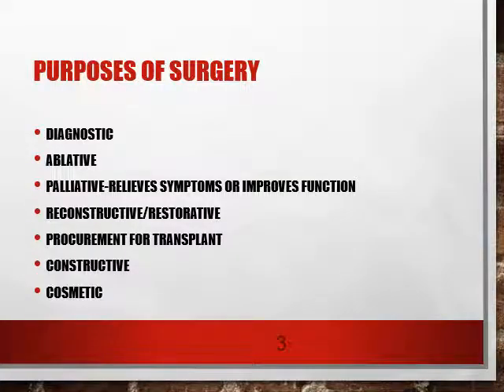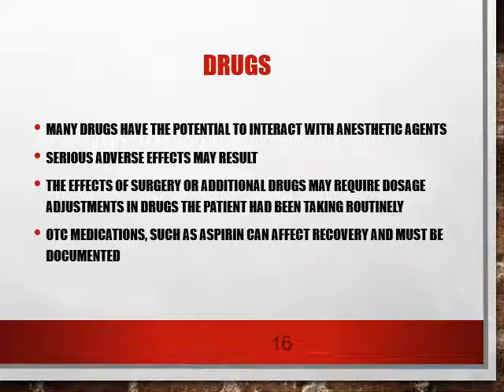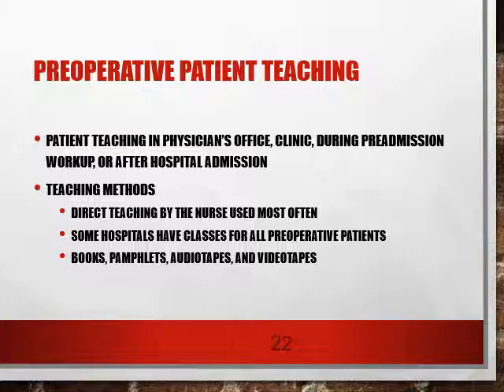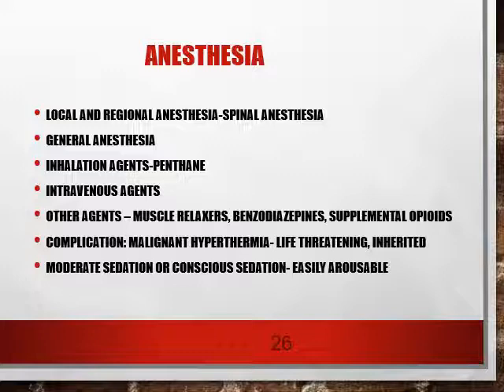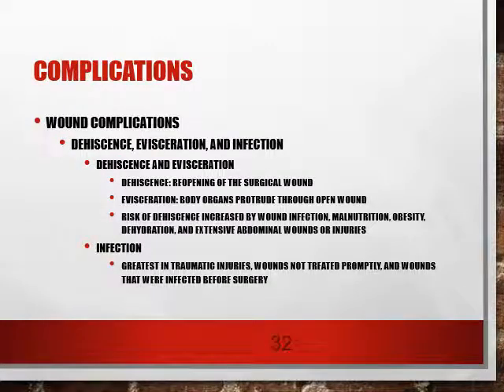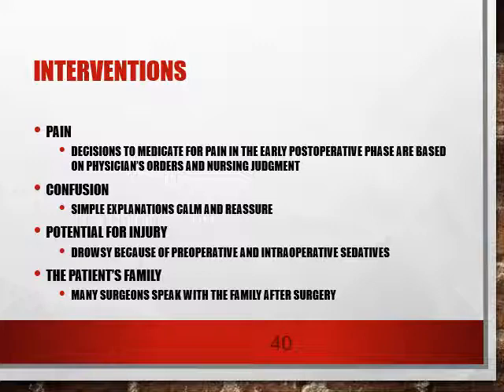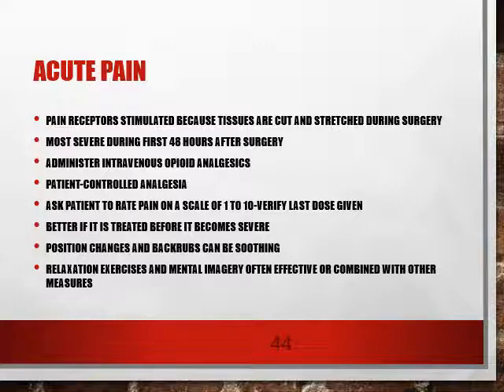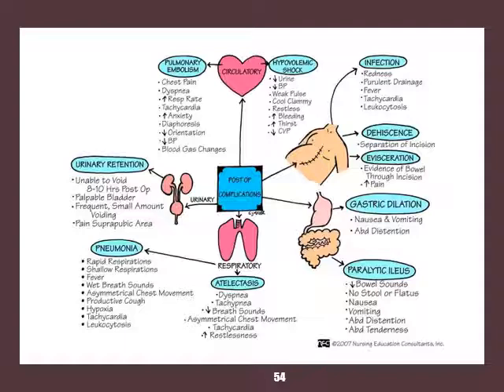MS I Chapter 017 done